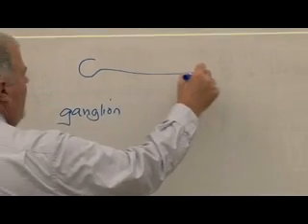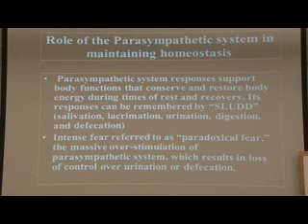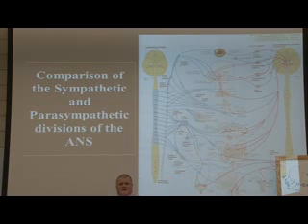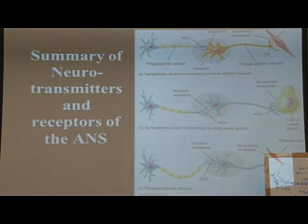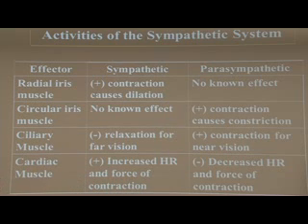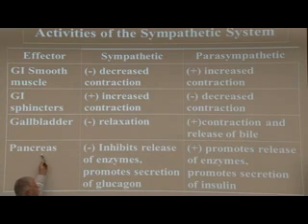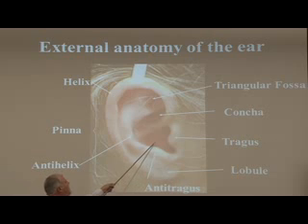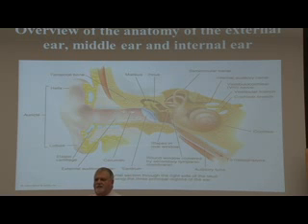A&P1 unit 4 lecture 6